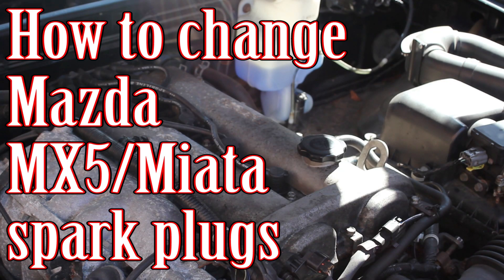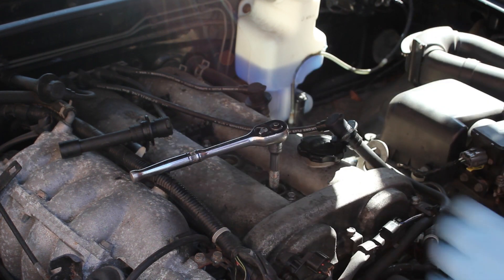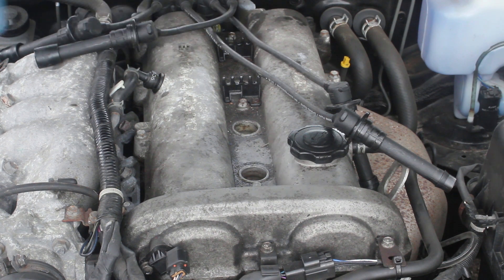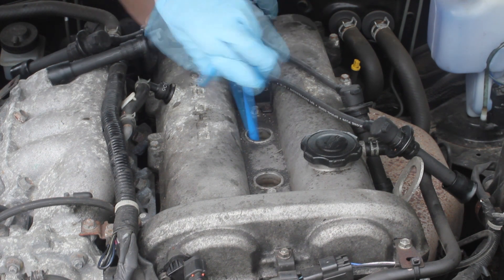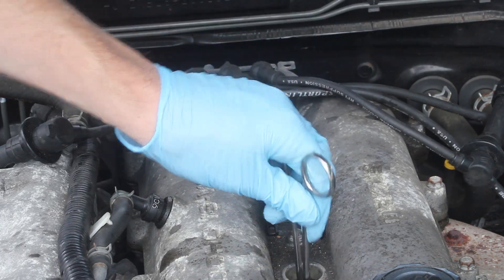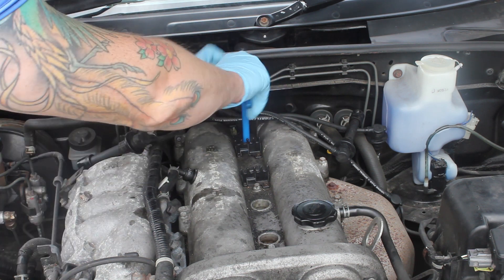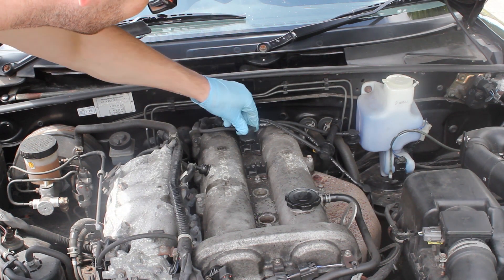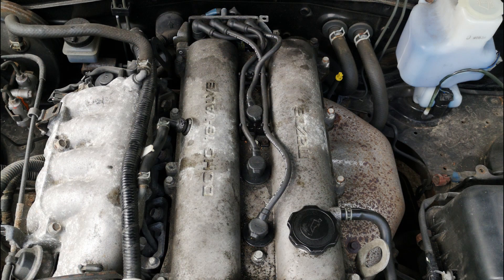How to change Mazda MX5/Miata stuborn spark plugs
In this video I will show you how to change your Mazda MX5/Miata spark plugs, including what to do when they are stuborn!